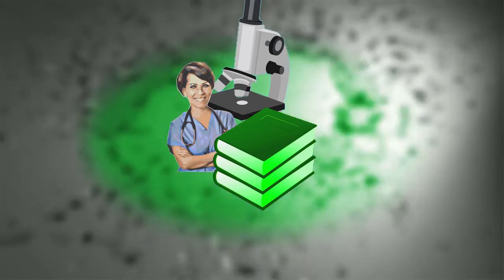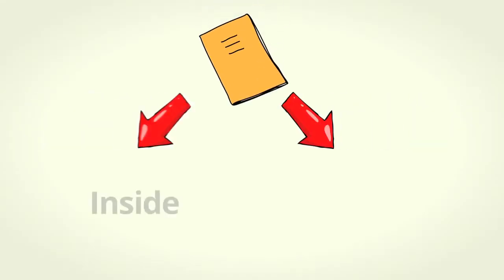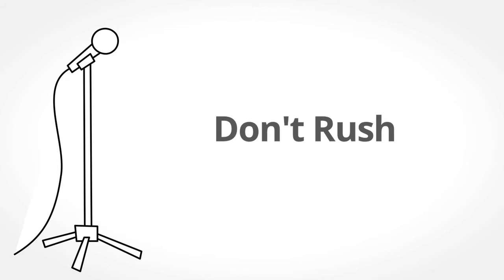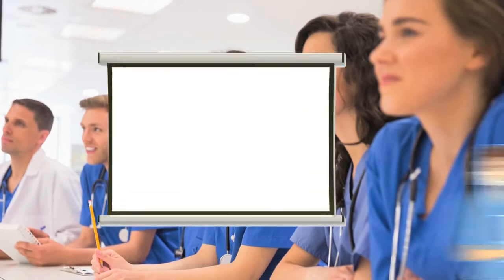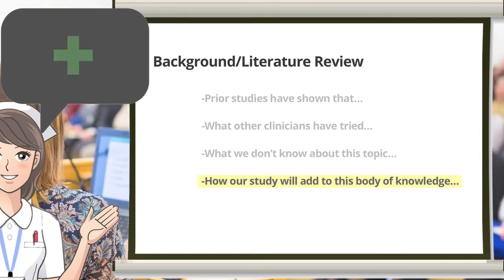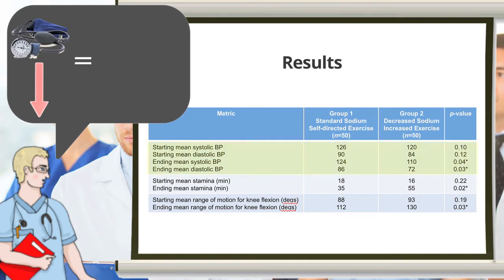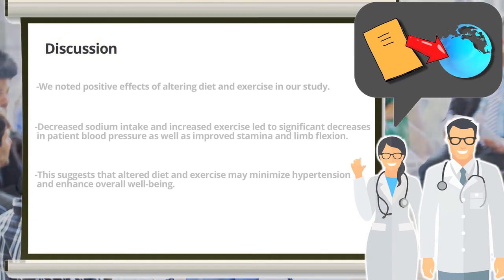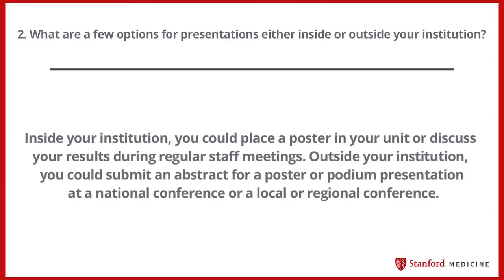Module 6: Options for Disseminating Study Results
In this module, you will explore options for sharing the results of your study. You will learn of several possibilities for disseminating results inside and outside your institution.